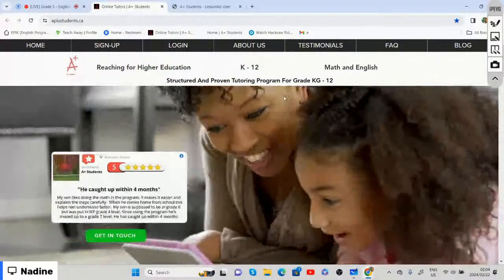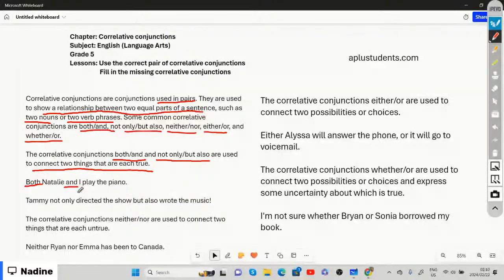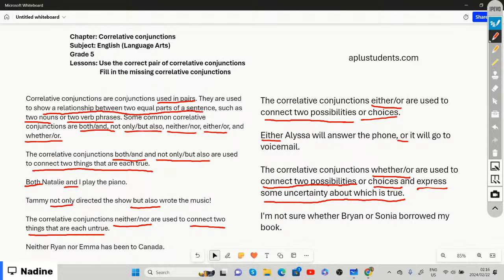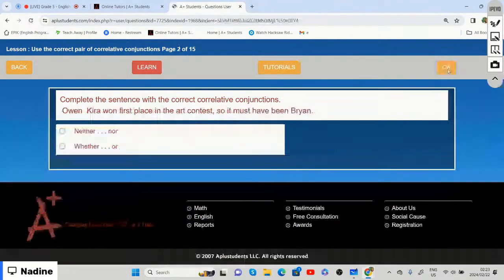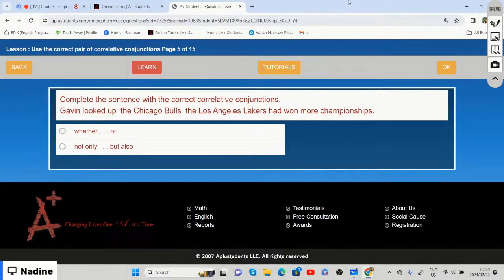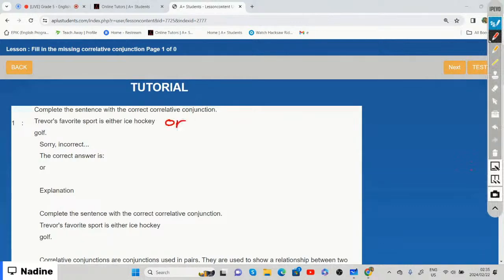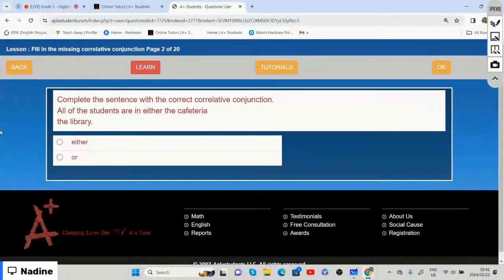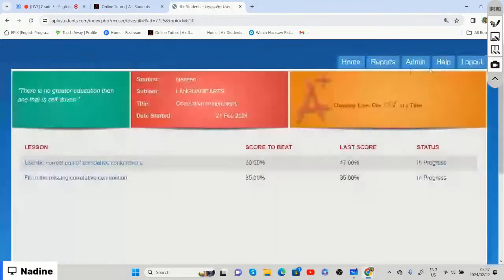Grade 5 - English: Correlative conjunctions